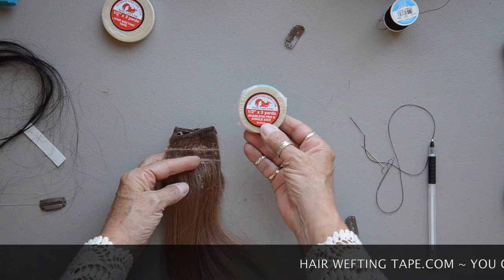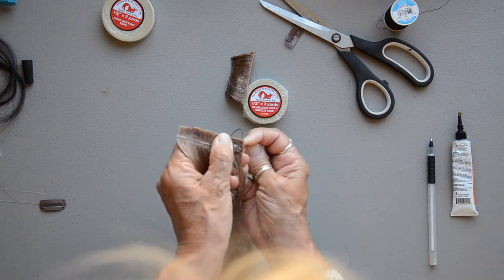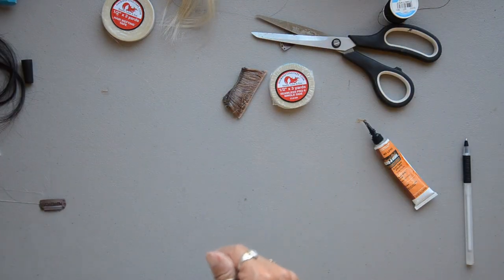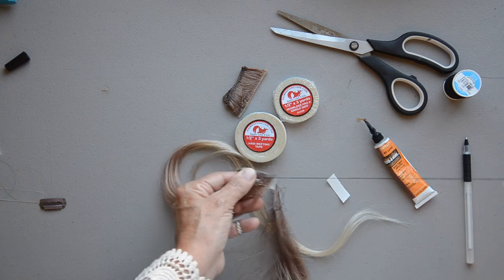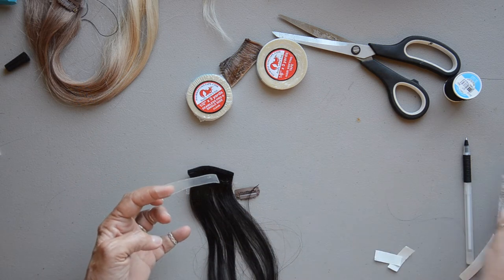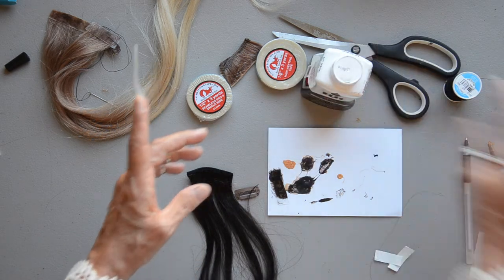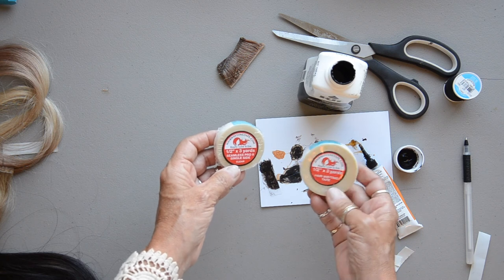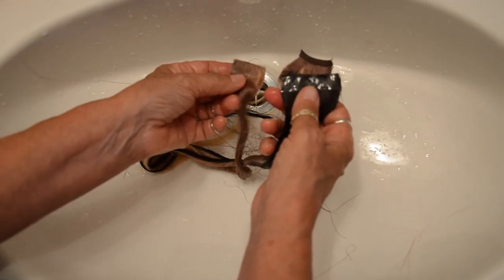How to make CLIP-INS HAIR EXTENSIONS USING SINGLE SIDE TAPE ~ By HAIRWEFTINGTAPE.COM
FAST & EASY DIY/SINGLE-SIDE TAPE IN HAIR EXTENSIONS COVER YOUR DOUBLE-SIDED TAPE USING OUR SEAMLESS PRO SINGLE-SIDED TAPE.
BEST USED WITH DARK HAIR ONLY NOT THIN BLONDE HAIR DUE TO THE SHINE OF THE TAPE
Just being honest!

ALL SUPPLIES YOU NEED TO MAKE CLIP-IN OR SEAMLESS  HAIR WEFT EXTENSIONS. OR CUT PONYTAIL HAIR TURN IT INTO A HAIR EXTENSION EASY DIY METHOD.

THIS TAPE IS USED ALL THE TIME AS A BACKING FOR TAPE IN HAIR EXTENSIONS
but can be made into single-side tape-ins as long as you have thick hair or dark hair that can cover any shine from the sun.